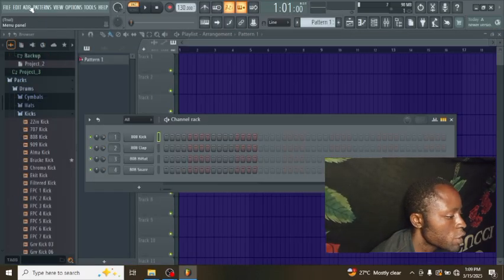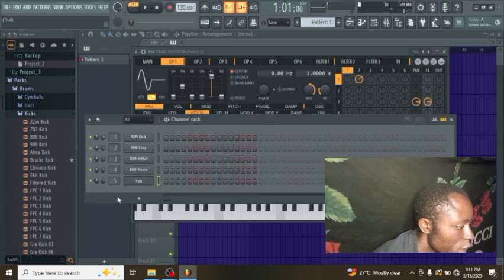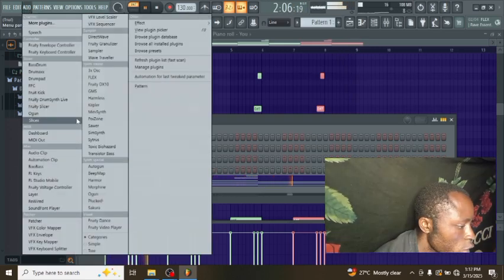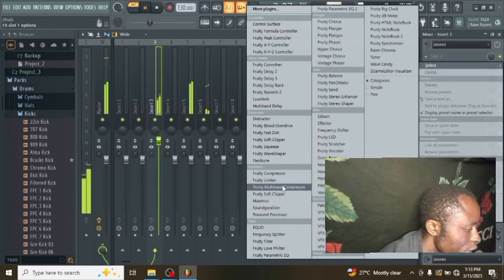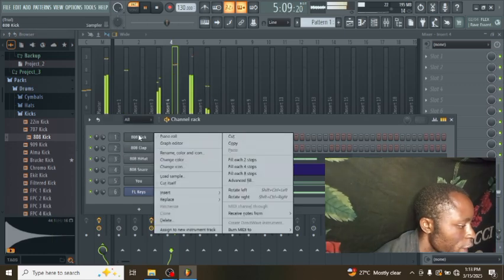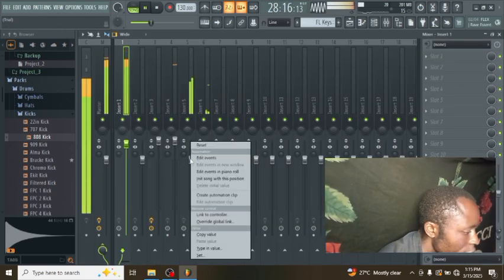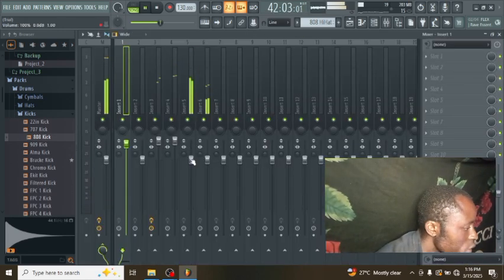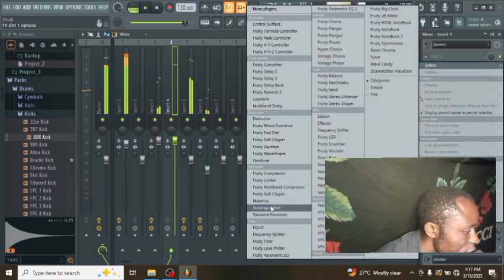HOW TO MAKE TORONTO TRAP BEATS